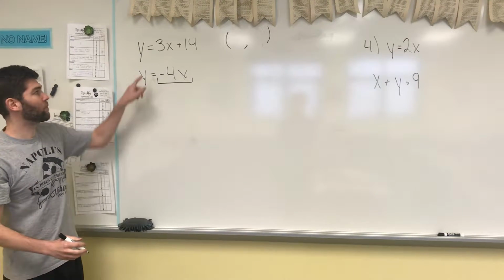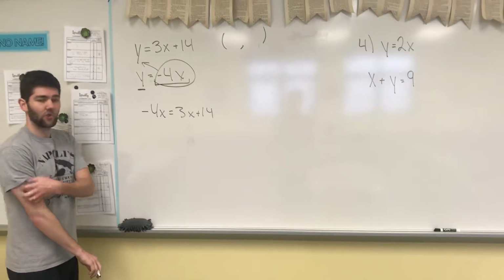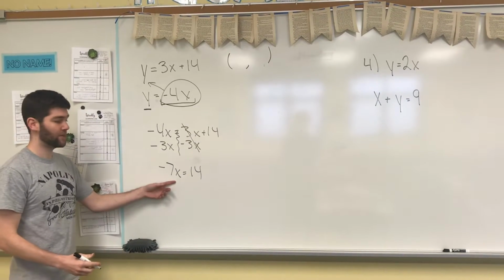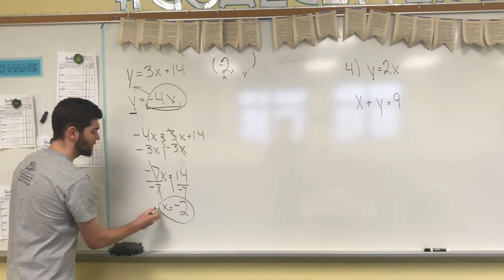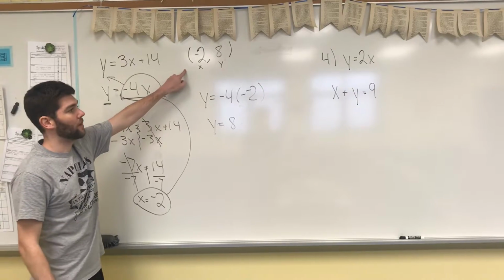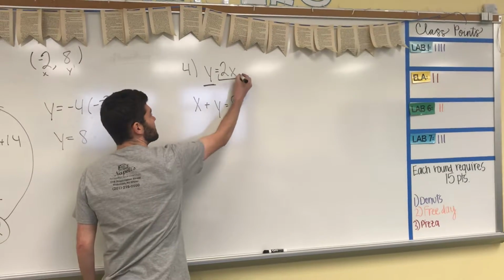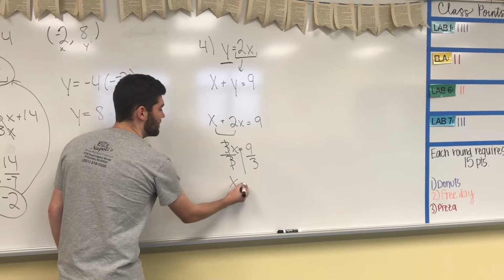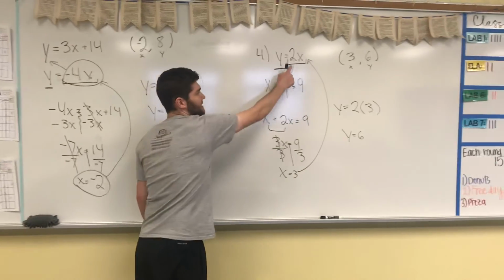Video 2: System of Equations (Tuesday)